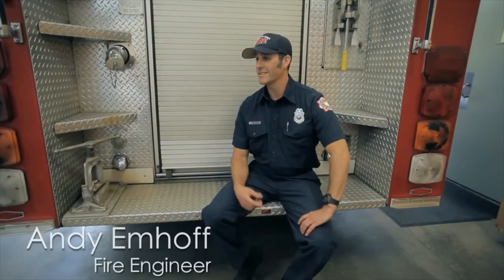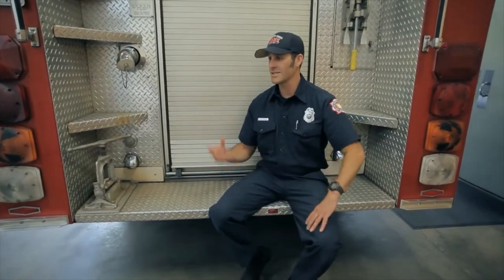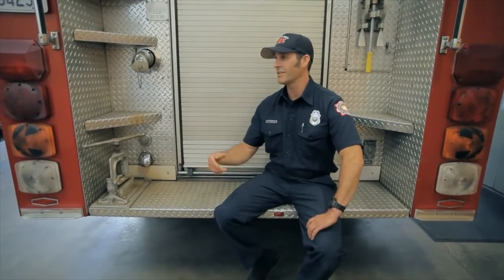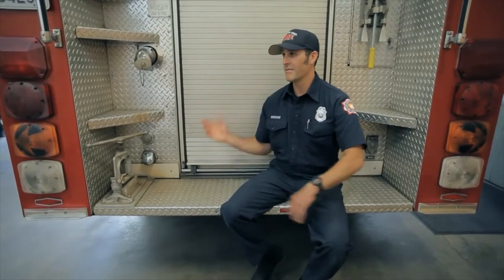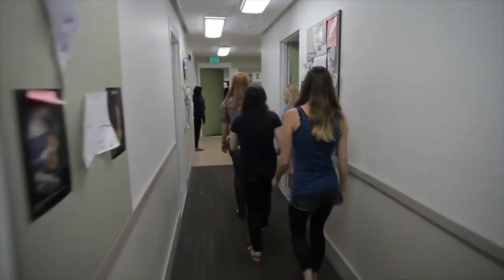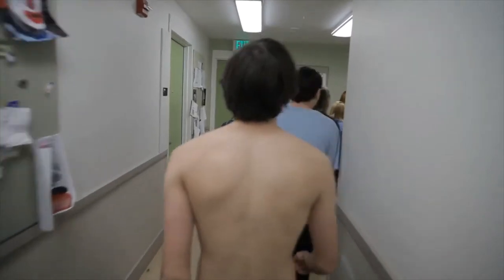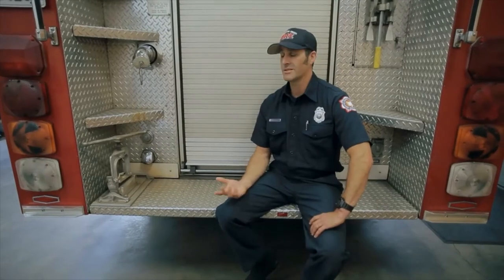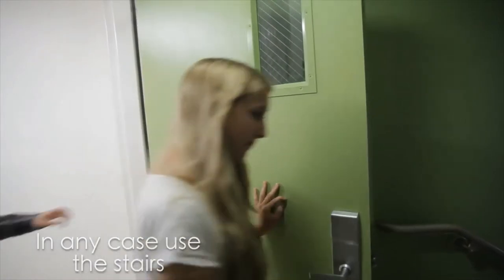Ready Slugs: Evacuation - Listos California For All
What do you do when the fire alarm sounds? If you’re a Ready Slug, you evacuate. Failing to leave when the fire alarm sounds not only places you – and emergency responders – at risk, it also puts you at risk for student judicial action and possible loss of on-campus housing privileges.